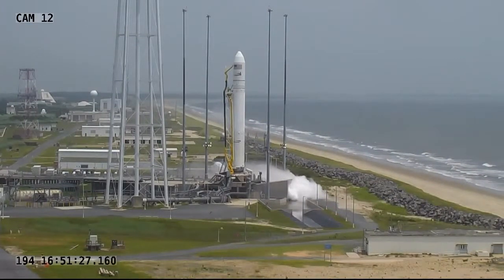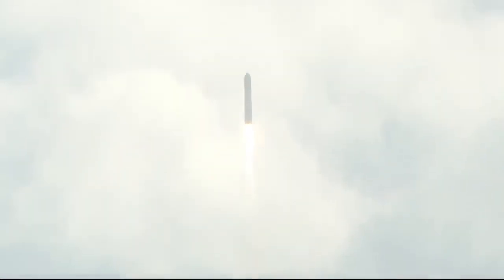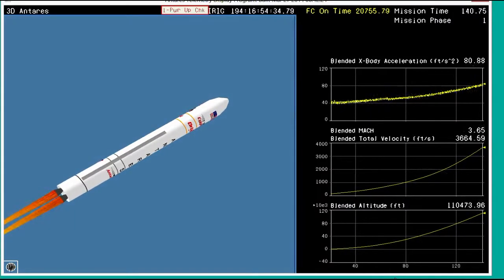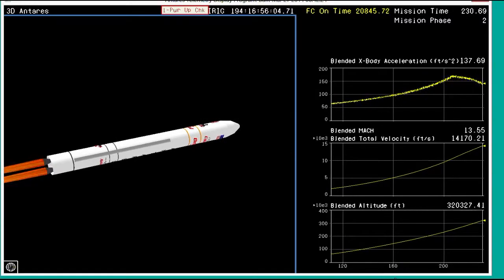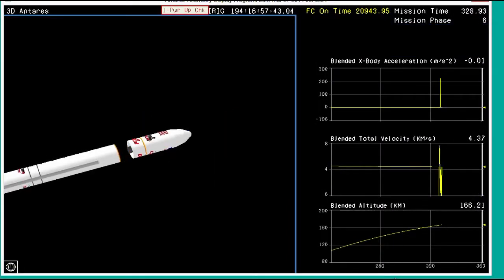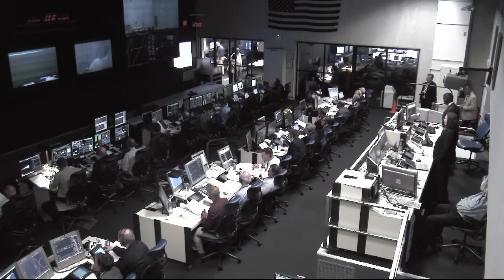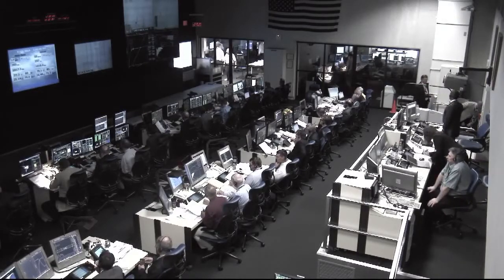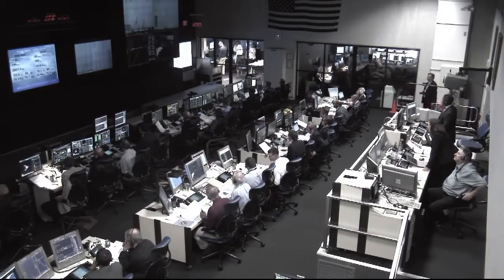Launch of Orbital-2 Mission to the International Space Station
Orbital Sciences Corporation's Antares rocket and Cygnus cargo craft launched from Wallops Flight Facility on the Orbital-2 mission -- the company's second operational resupply mission to the International Space Station, under its Commercial Resupply Services contract with NASA. The Cygnus spacecraft, which is carrying almost 3,300 pounds of supplies -- including a host of experiments, is targeted to rendezvous with the ISS on July 16.

Credit: NASA